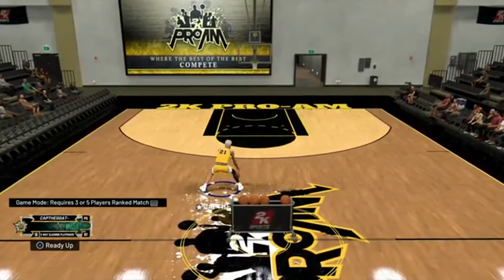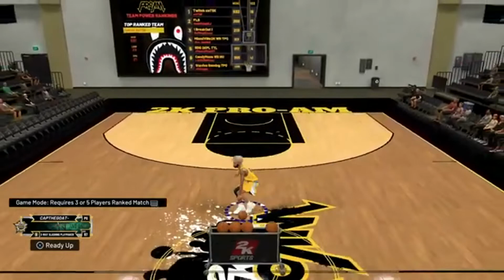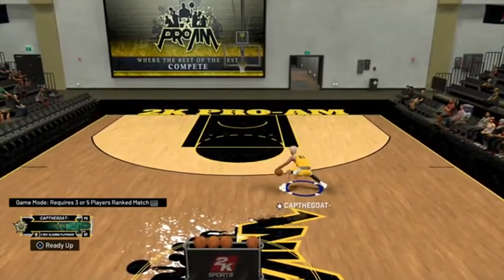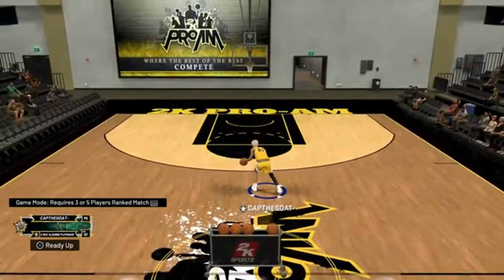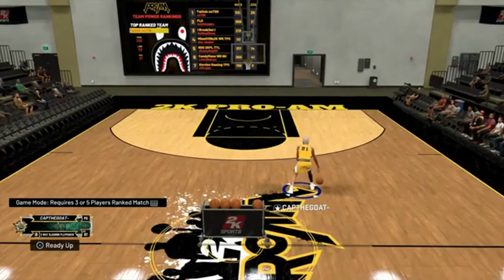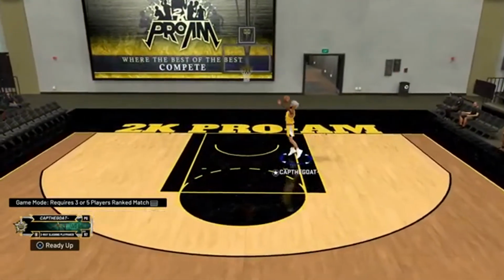THIS DRIBBLE TUTORIAL WILL MAKE YOU UNGUARDABLE DRIBBLE MOVES THAT WORK ON ANY DEFENDER ON NBA2K20💪